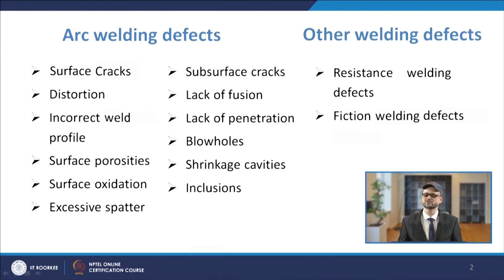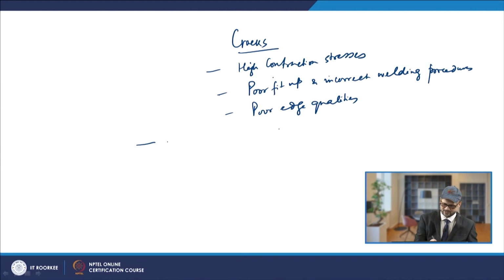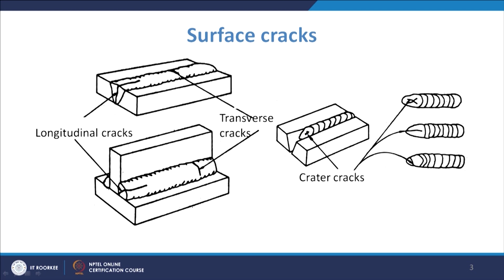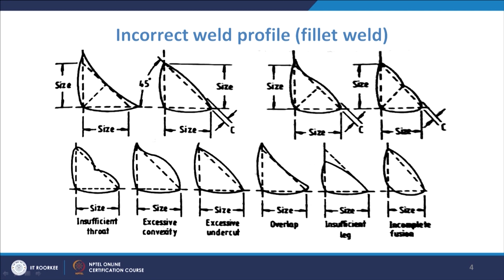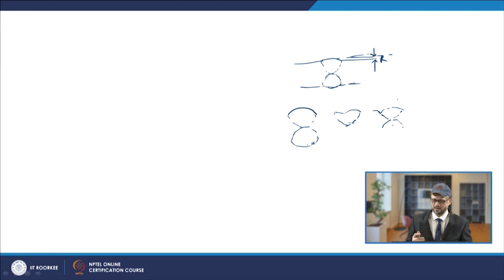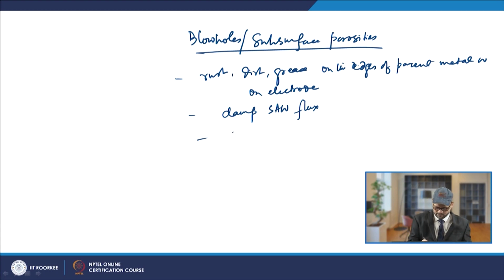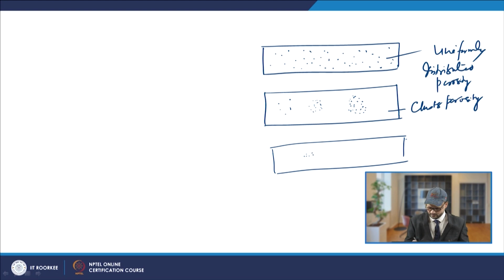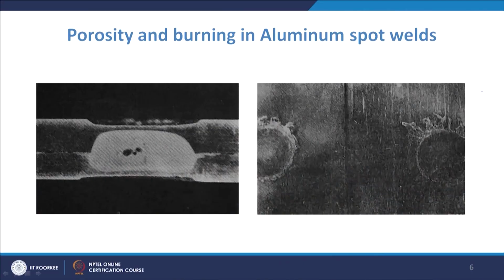mod12lec57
Surface and subsurface welding defects